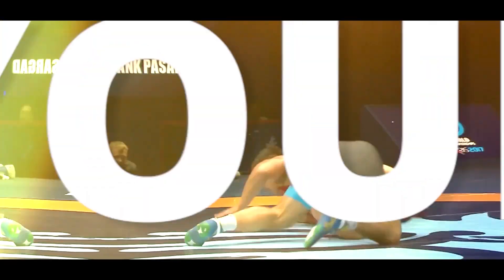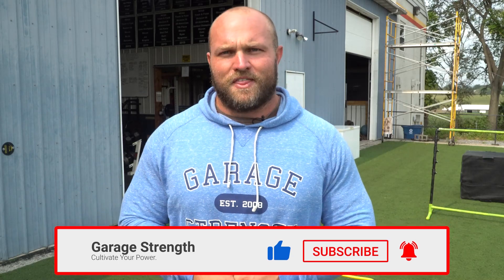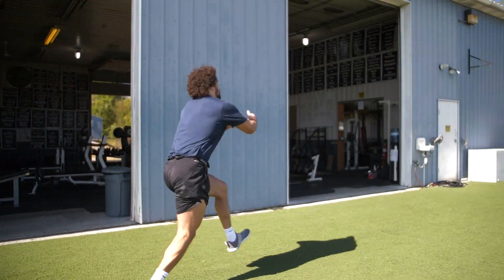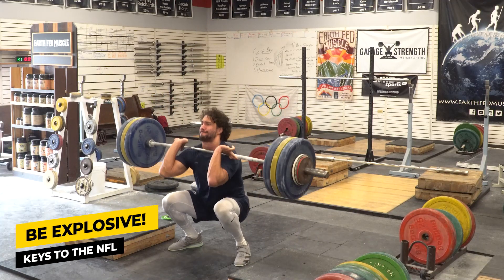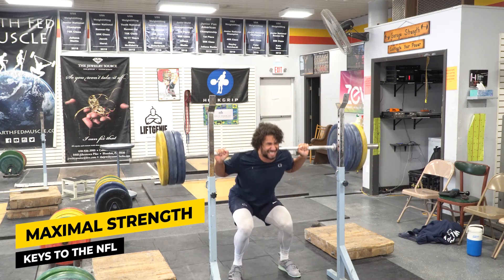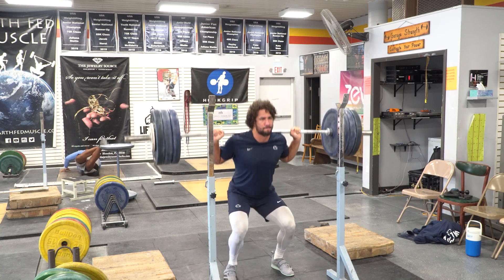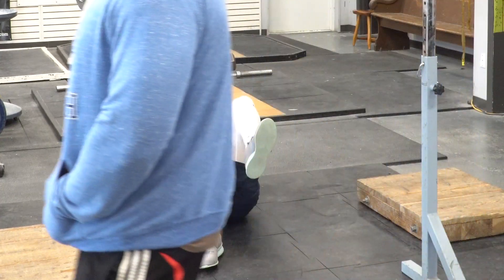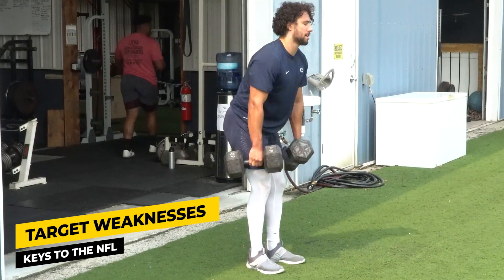Explosive Football Workout | Training With NFL Linebacker Jan Johnson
Want to improve your explosive power on the football field? We have NFL Linebacker and former Penn State Captain Jan Johnson showing off his training with this football specific explosive workout. Jan has been working with us for several months and has made great improvements in his strength, agility, and explosiveness. Find out what makes an effective Linebacker in the NFL by following this workout!

Try our OFFSEASON FOOTBALL PROGRAMS for LINEMAN + SKILLED POSITIONS

Want to be more agile and make rapid cuts that trip up the competition? Try our AgilityProgram

Improve your vertical jump and explosiveness with our Vertical Jump Program